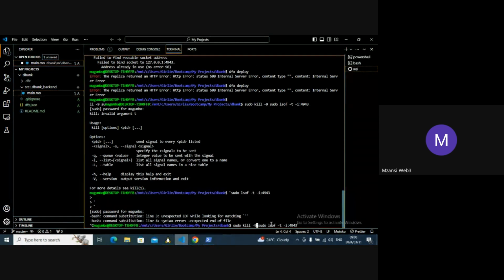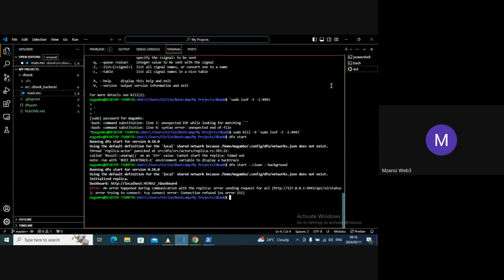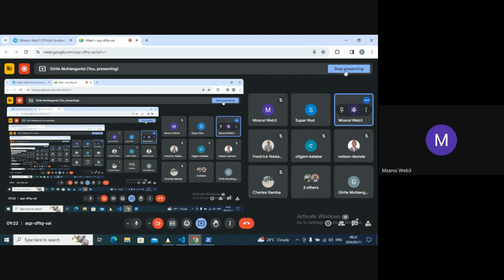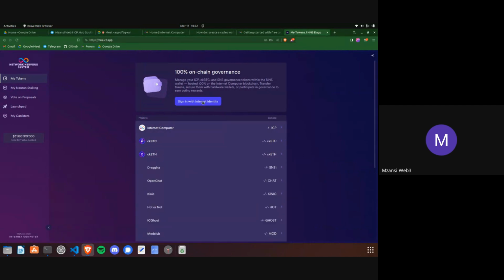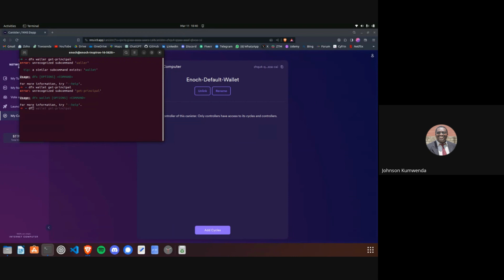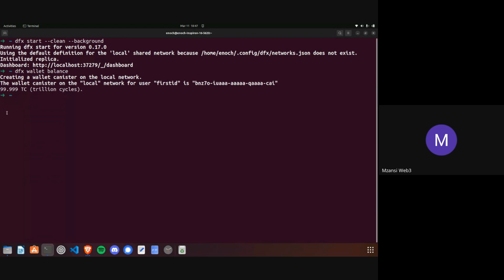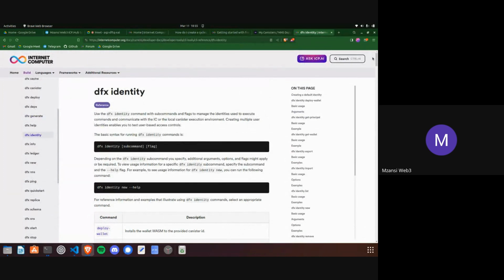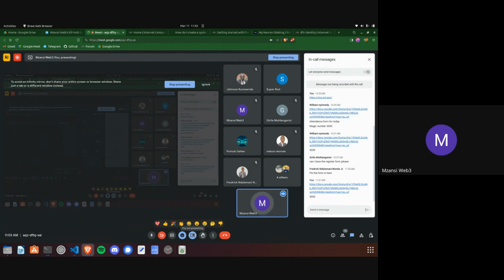Zambia-Mzansiweb3 Bootcamp - #10 Mentorship session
Mentorship session